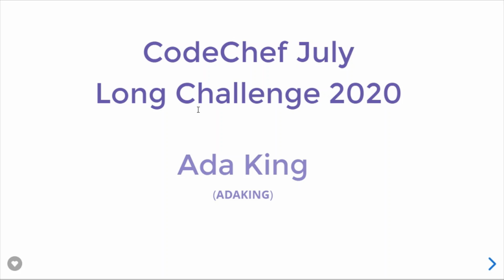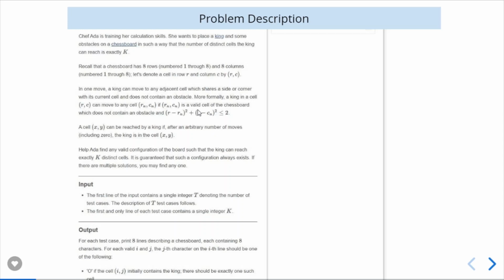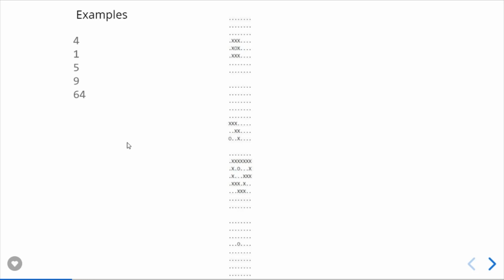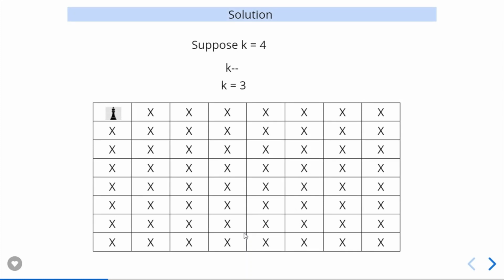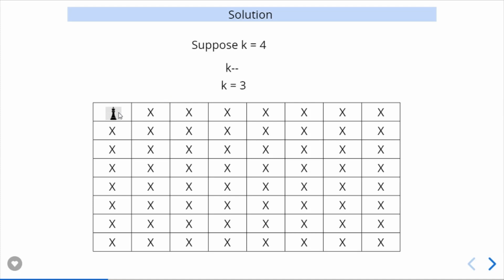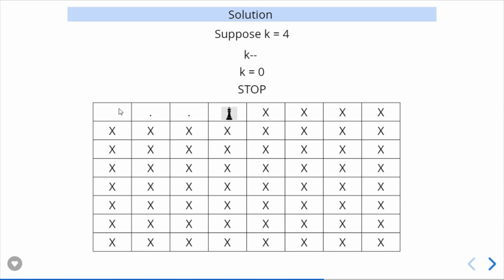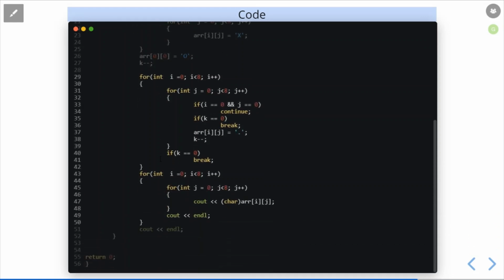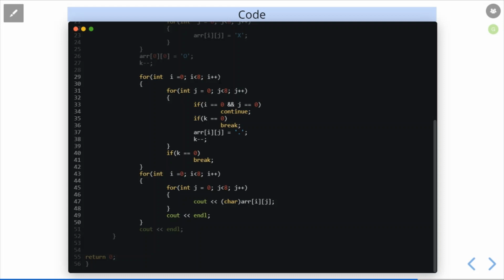Codechef | July Long Challenge 2020 | ADAKING | Ada King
This video consist of the solution of codechef July Long Challenge 2020 problem "Ada King". The content is made simplified to the best extent possible.